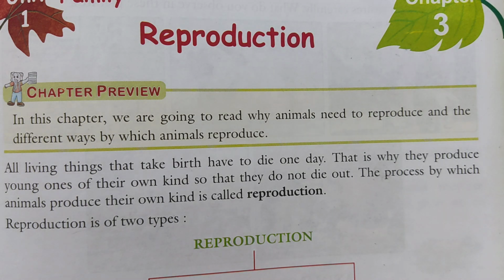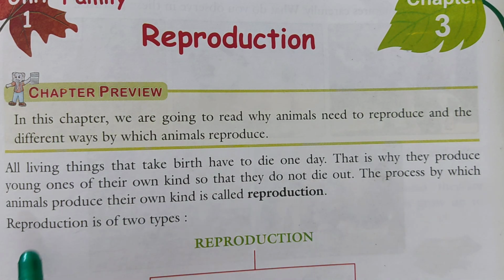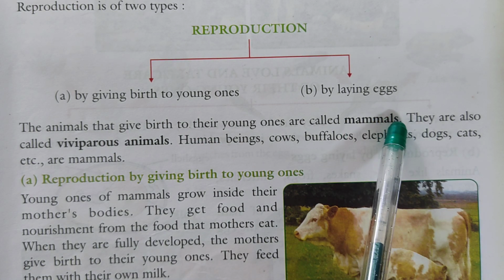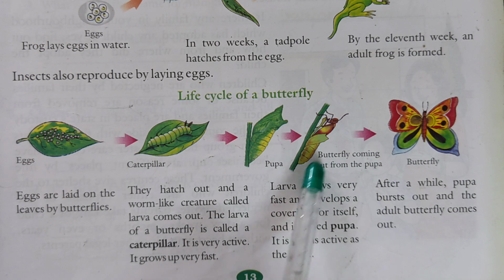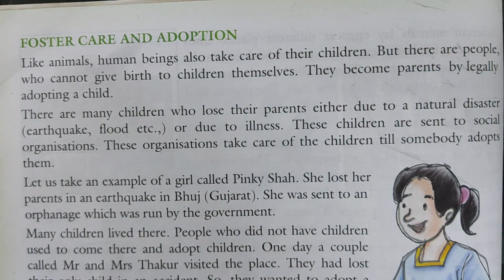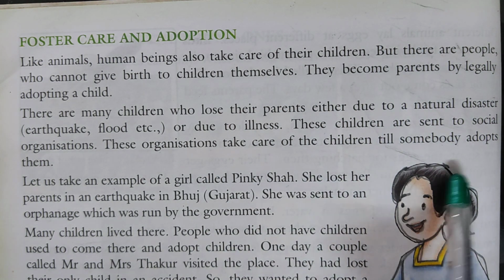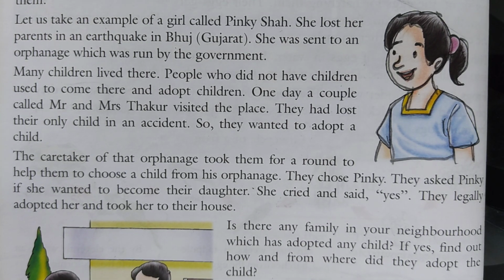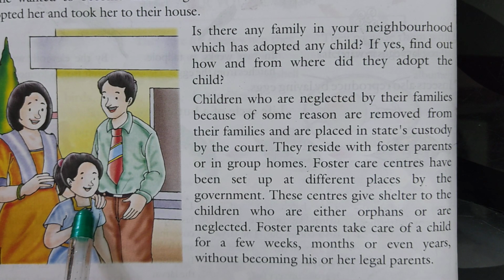Reproduction # Types of Reproduction for class 4&5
Welcome to Thakur's knowledge World.Here, I have tried to make things in a very simple and easy way so that kids can understand it easily.